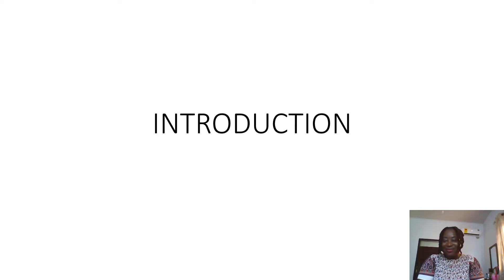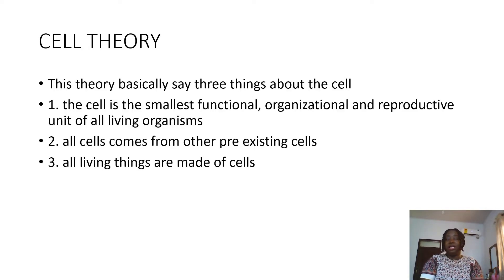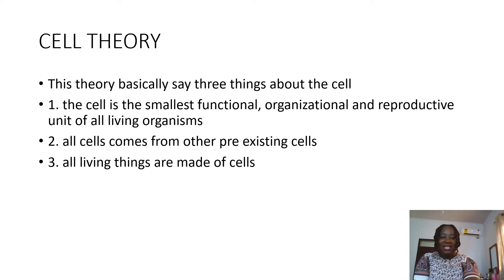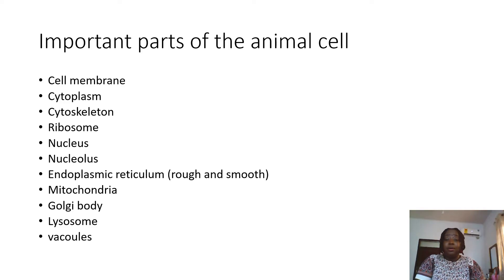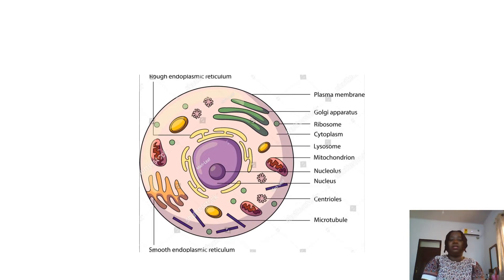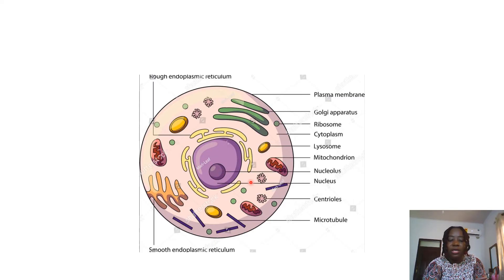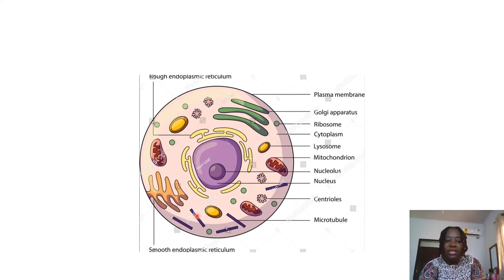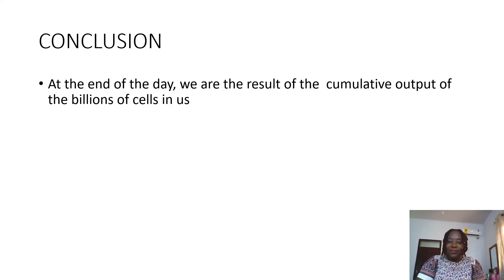The Human Cell Simplified!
This video is meant to describe the human cell in it's simplest form and to give nurses and midwives, both students and clinicians a working idea of the human cell. Enjoy!